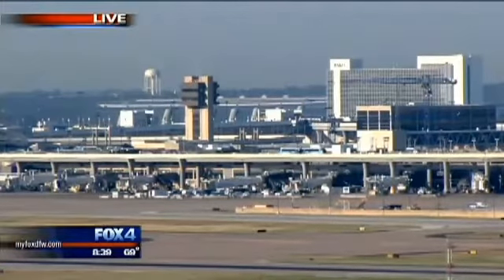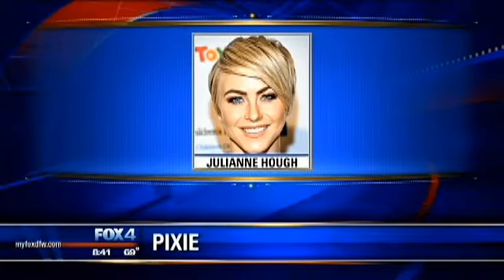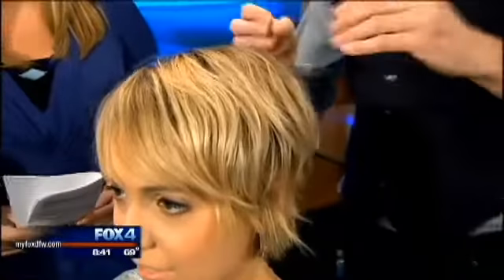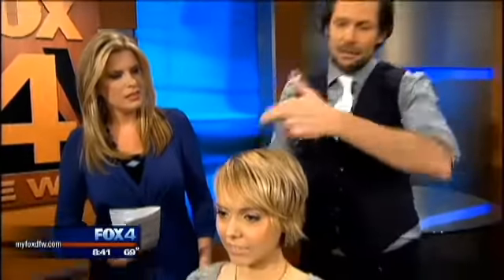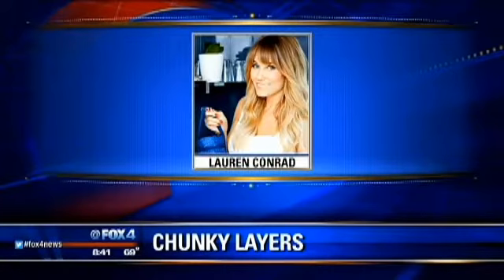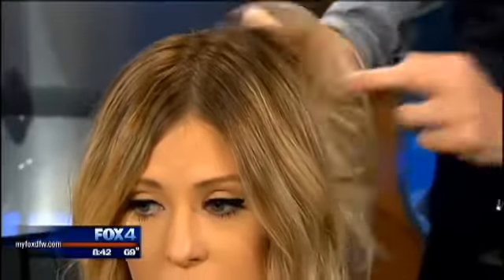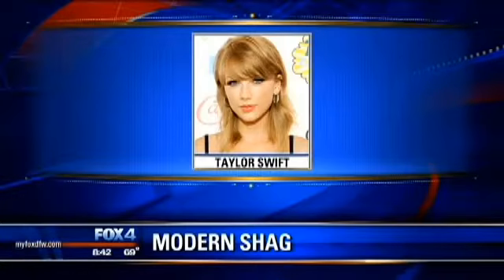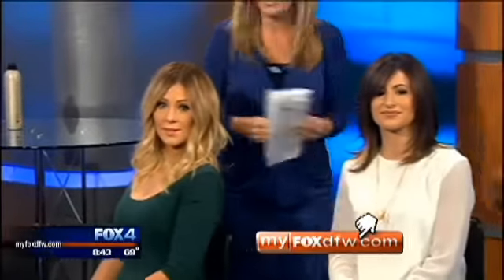Fall Hairstyles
Just back from NY Fashion Week, Jean-Philippe Moreau has a look at what's hot for fall.